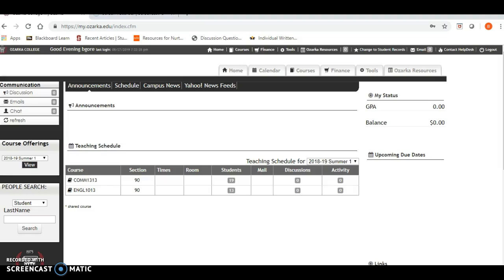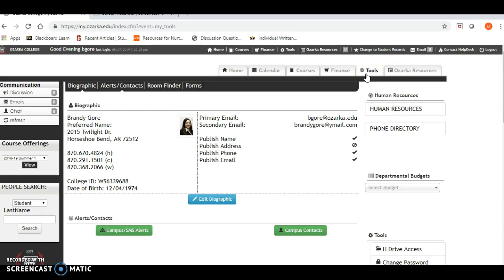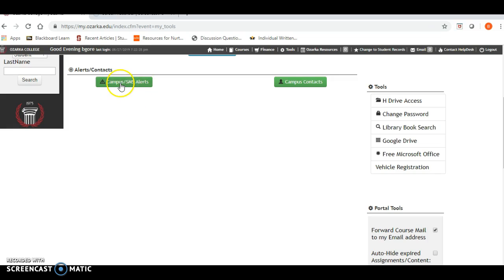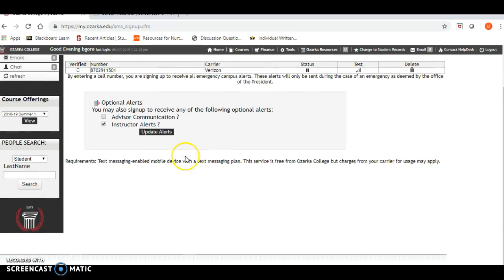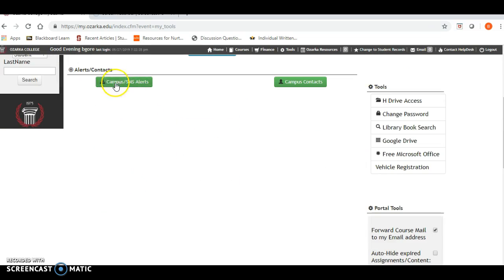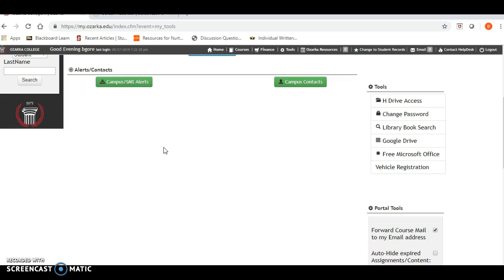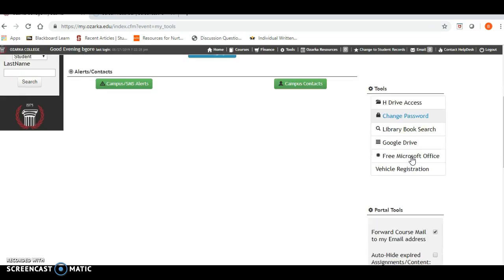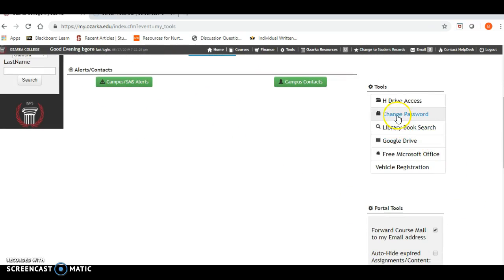Sign Up for Text Alerts